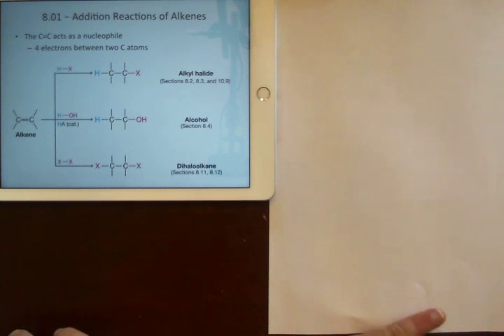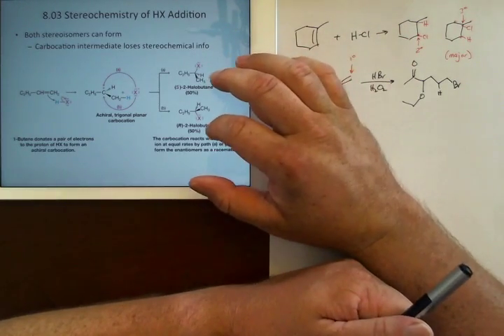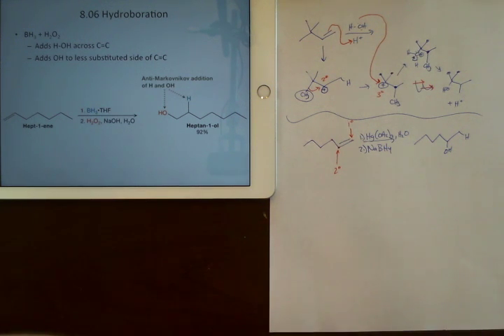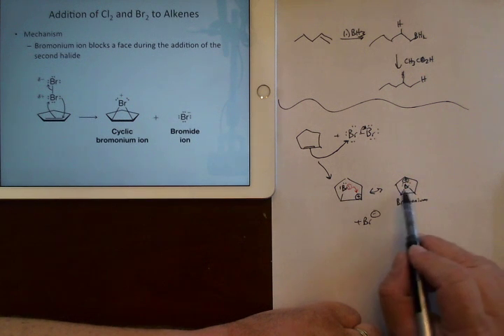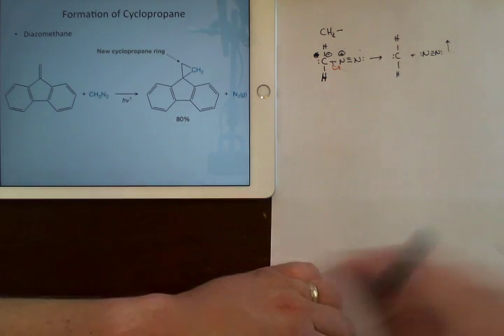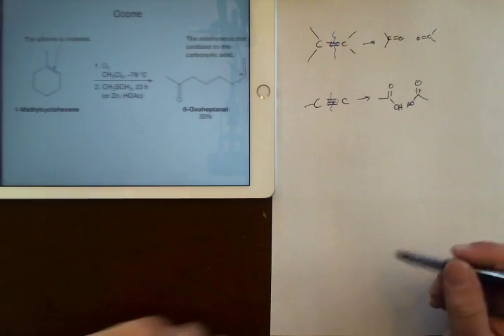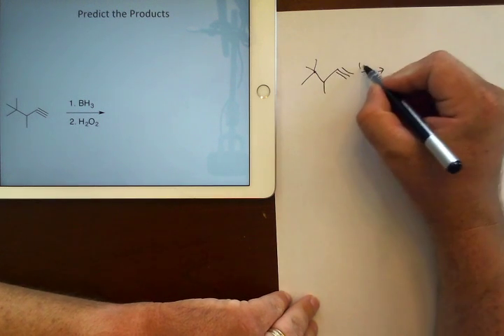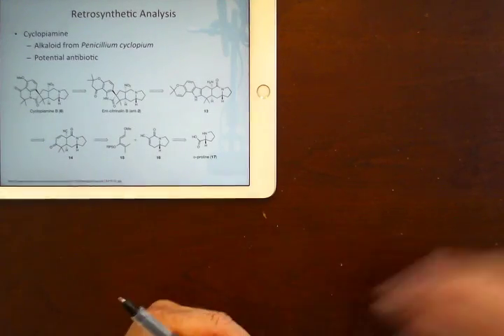Organic Chemistry I - Chapter 8 - Solomon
H-X, H-OH, X2, X2/H2O addition to alkenes and alkynes; Oxymercuration and hydroboration of alkenes and alkynes; Dihydroxylation of alkenes with OsO4; Oxidative cleavage of alkenes and alkynes with ozone and permanganate; Introduction to synthesis design